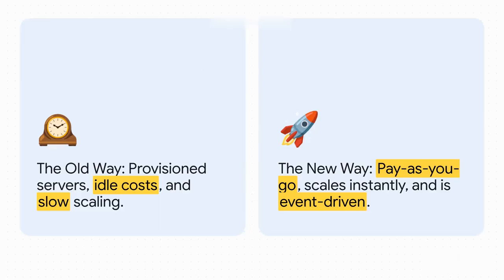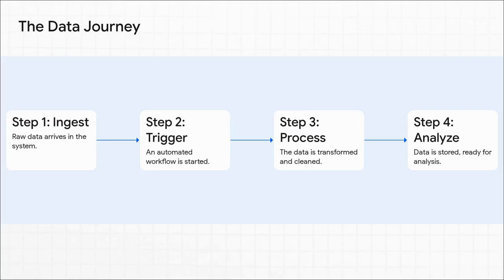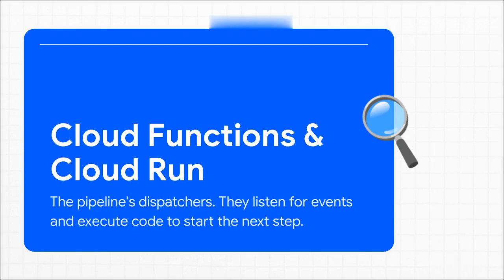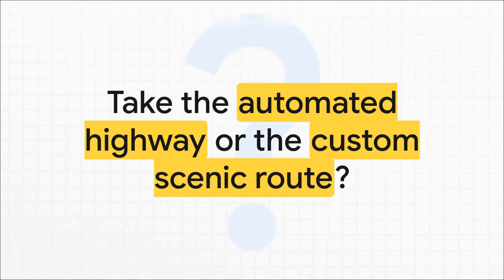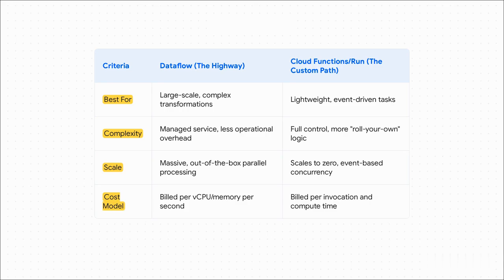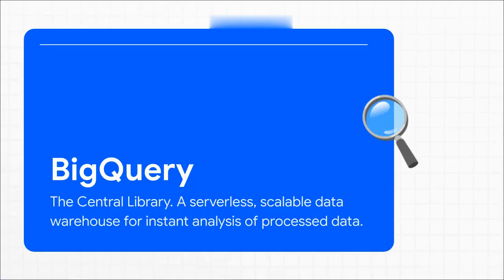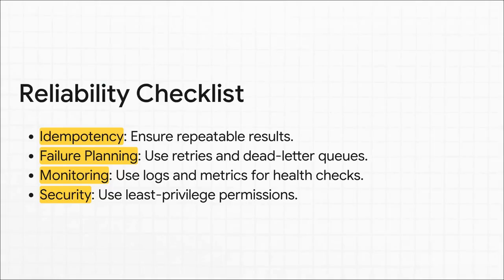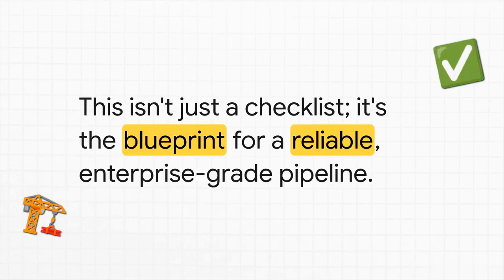Serverless on GCP series 4/5 : Serverless data pipelines on GCP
This video explains serverless data pipelines using Cloud Functions/Cloud Run, Dataflow, and Cloud Storage/BigQuery.Explore more in Serverless on GCP series